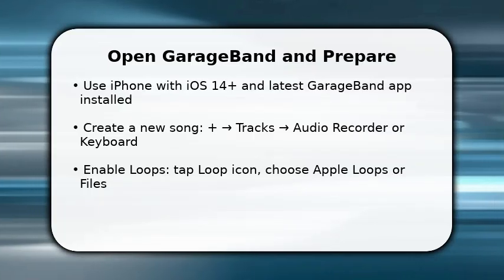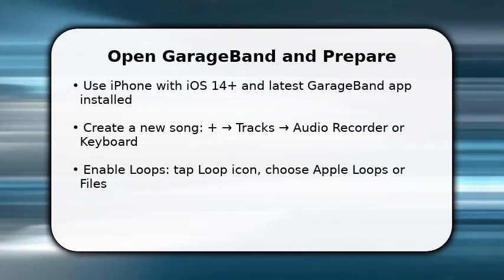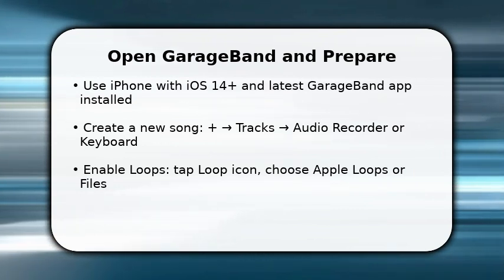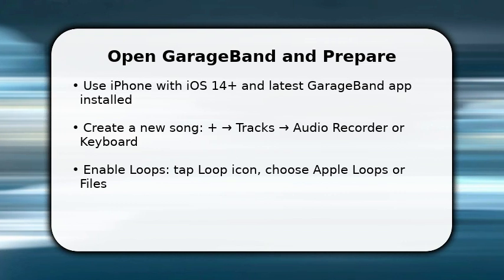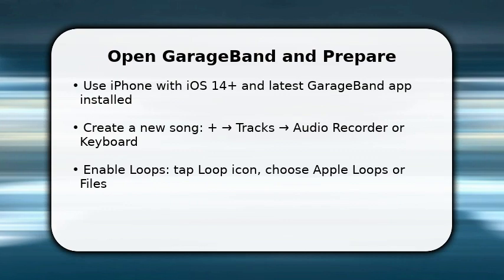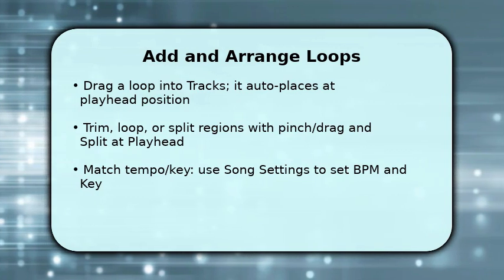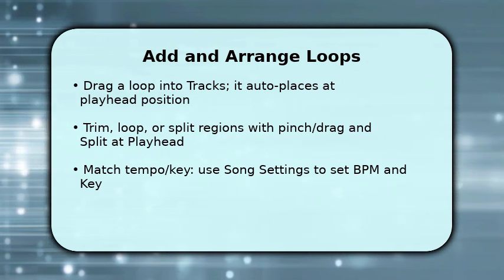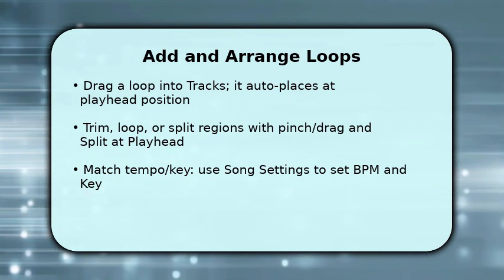How to Use Garageband Loops Iphone - Step by Step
Learn the step-by extricate process of using GarageBand loops on your iPhone with our comprehensive guide. Discover how to import, manipulate and create music by following this easy tutorial designed for both beginners and experienced users.